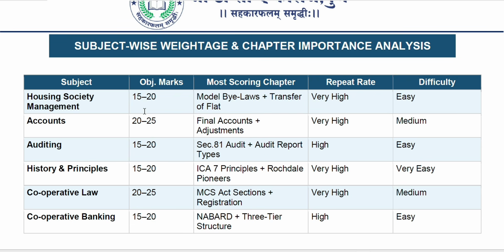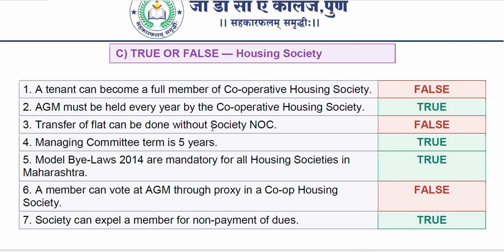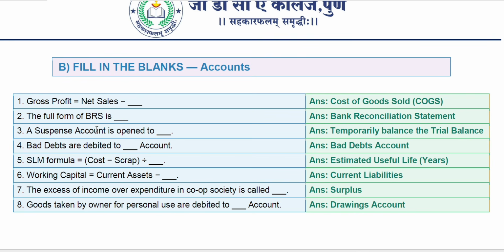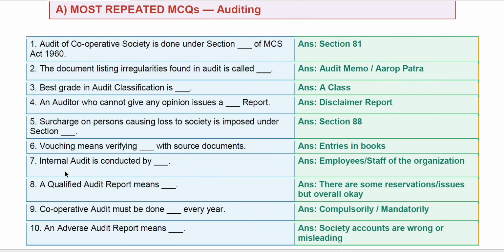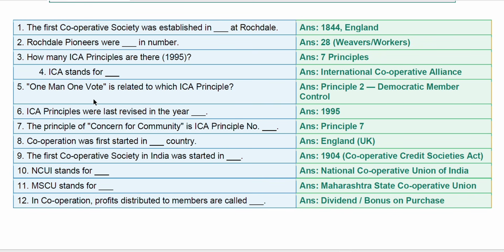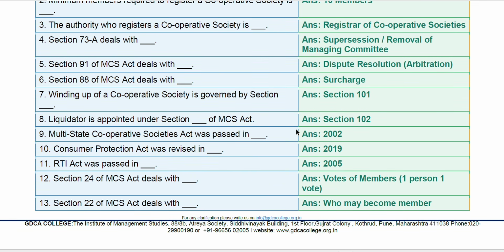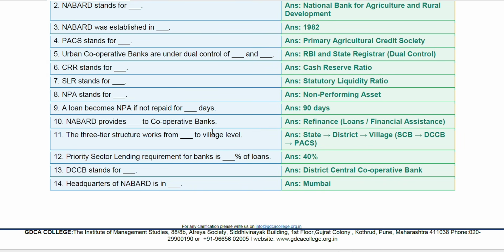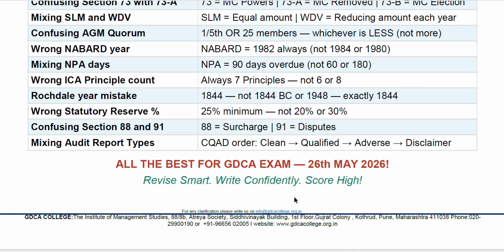GDCA Examiners Ask THESE Questions 🤫⚡ | Complete Objective Bank | All 6 Subjects | Don't Miss This!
🚨 GDCA 2026 Students — STOP wasting time on random study material!
This video contains the COMPLETE Objective Bank for ALL 6 Subjects along with the MOST REPEATED QUESTIONS asked by GDCA Examiners every single year 🤫⚡

If you want to score EASY MARKS in GDCA 2026, then this is the ONLY revision video you need before exams 💯

Inside this video:
✅ All 6 Subjects Important Objectives
✅ 8 Years Repeated Questions Analysis
✅ Most Expected MCQs for 2026
✅ Smart Study Strategy
✅ Fast Revision Techniques
✅ Examiner Favorite Answer Writing Tips
✅ High Scoring Presentation Tricks
✅ Last Minute Preparation Guide

🎯 Perfect for:
✔️ Last minute revision
✔️ Students with less preparation time
✔️ Fast scoring strategy
✔️ Smart GDCA preparation

This ENGLISH VERSION is specially made for students who want simple explanations with maximum exam-focused preparation 🚀

📌 Watch till the end because many students ignore these repeated questions and lose easy marks every year!

Help this video reach every GDCA student preparing for 2026 🚀🔥

00:00 – Introduction
01:05 – Why Objectives Matter in GDCA
03:18 – 8 Years Analysis Strategy
05:10 – Subject 1 Important Objectives
09:42 – Subject 2 Repeated Questions
14:08 – Subject 3 Most Expected MCQs
18:26 – Subject 4 Important Objective Bank
22:40 – Subject 5 High Scoring Questions
27:03 – Subject 6 Important Revision
31:15 – How Examiners Check Papers
33:28 – Perfect Paper Presentation Tips
35:02 – Final Revision & Motivation

HOW TO WRITE PERFECT GDCA PAPER (EXAMINER FAVORITE STYLE)

✔️ Write question numbers clearly
✔️ Maintain neat handwriting
✔️ Underline important keywords
✔️ Use headings and subheadings
✔️ Write answers in points whenever possible
✔️ Draw proper formats and diagrams neatly
✔️ Avoid overwriting and cutting
✔️ Attempt easy questions first
✔️ Maintain proper time management
✔️ Recheck the paper before submission
✔️ Use simple and direct language
✔️ Keep presentation clean and professional